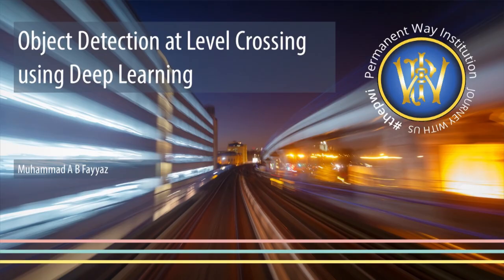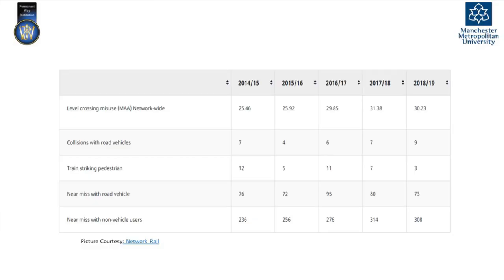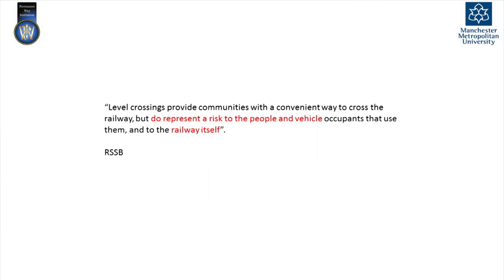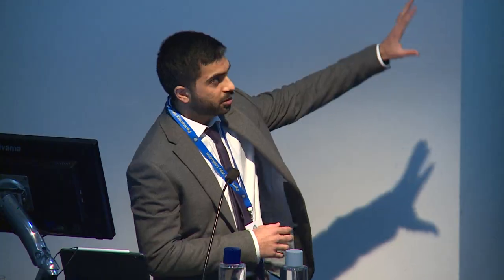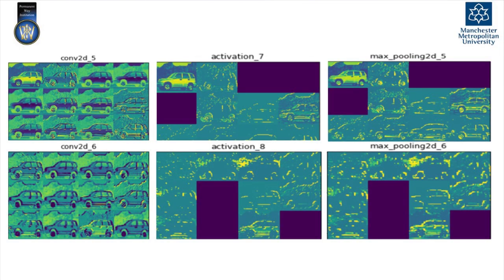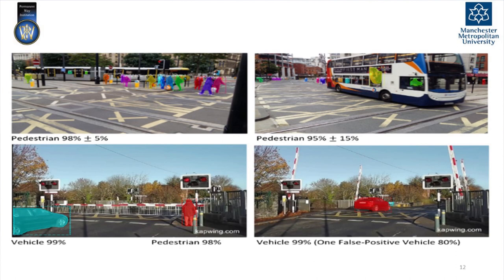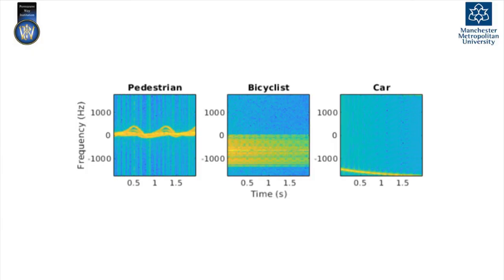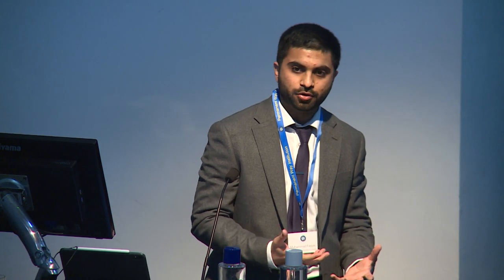Muhammad Fayyaz - Object Detection at Level Crossings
PWI Technical Seminar
Utilising new technology on railways
Manchester - 4 March 2020